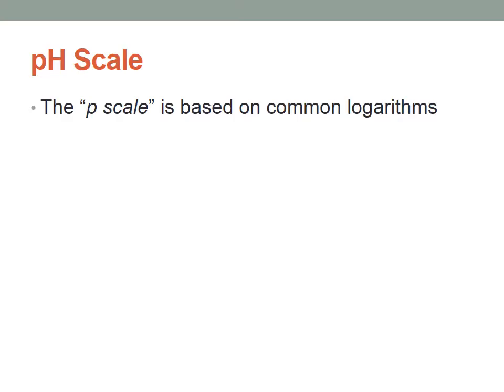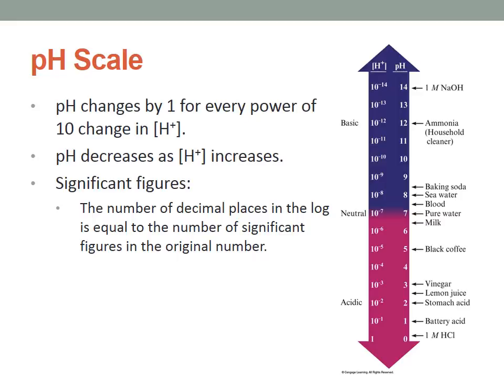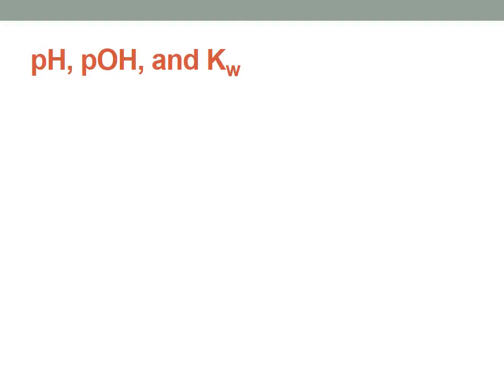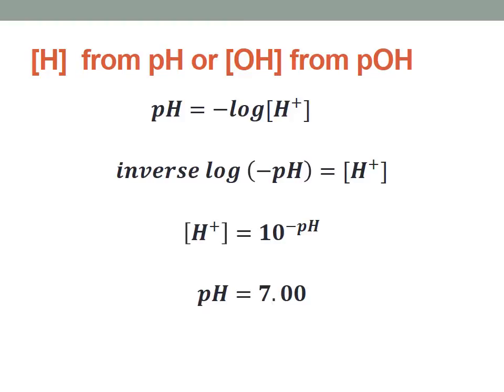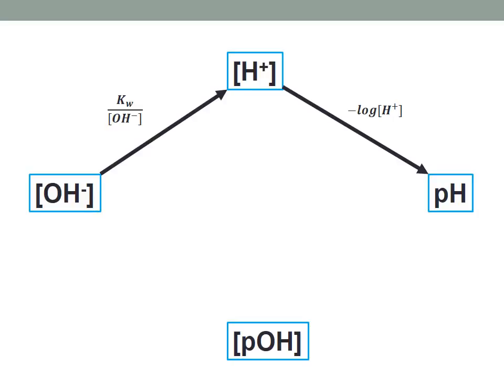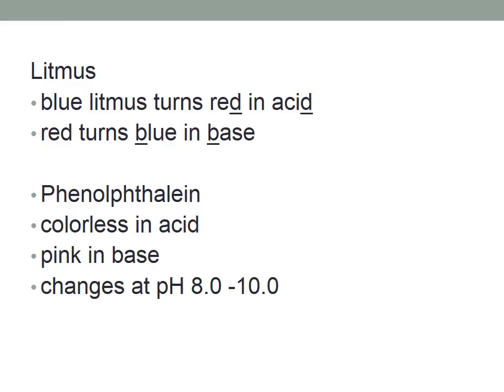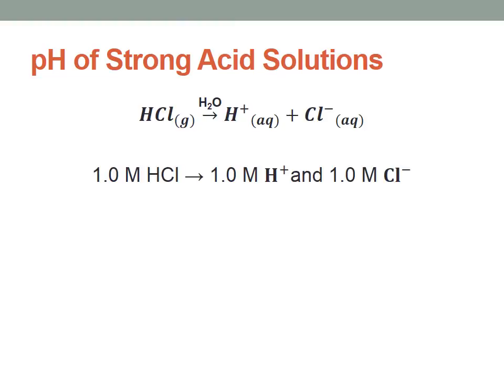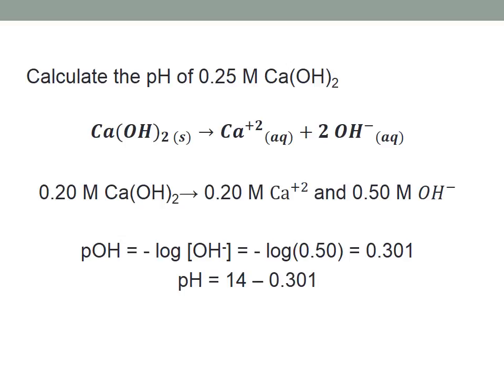Acids & Bases: Acidity of a solution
In this video I discuss pH and pOH and how to calculate them, calculation of pH for strong acids and bases, and how to measure the pH of a solution.